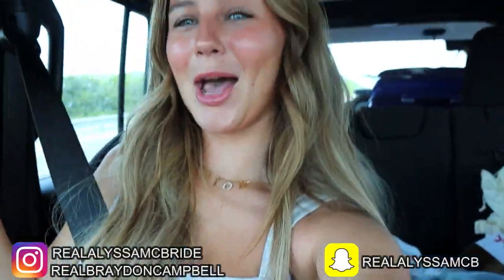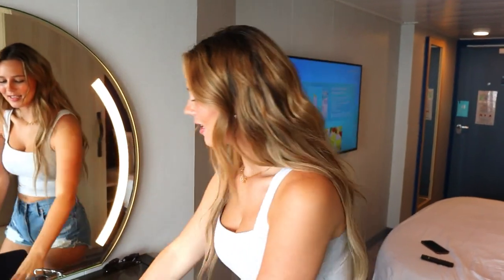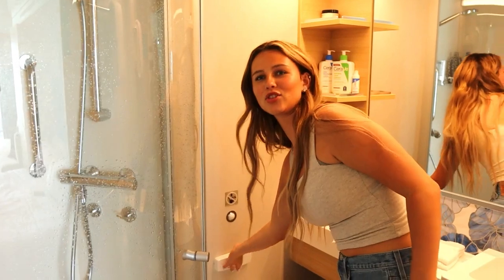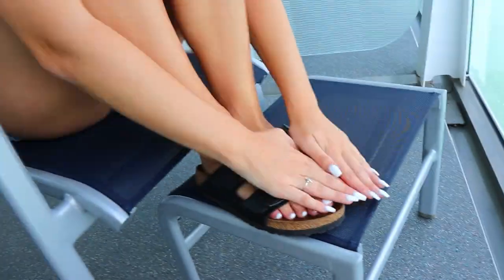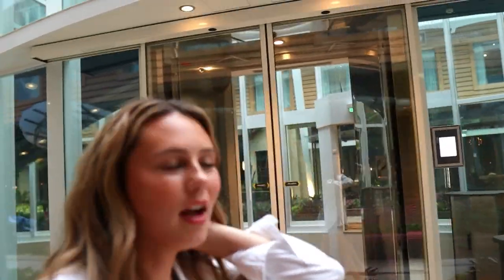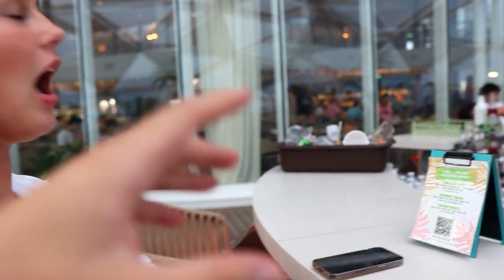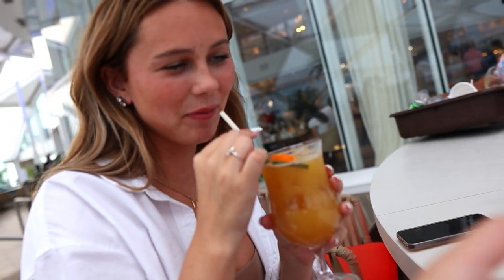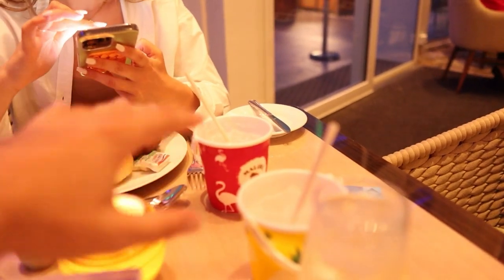BOARDING THE WORLDS LARGEST CRUISE SHIP!!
HELLLO EVERYONE!! We Hope Your having an amazing week❤️
**This Footage is From summer of July 2023!!**
There is now ICON OF THE SEAS but we found all of the footage we were missing and we're so EXCITED to show you the rest!